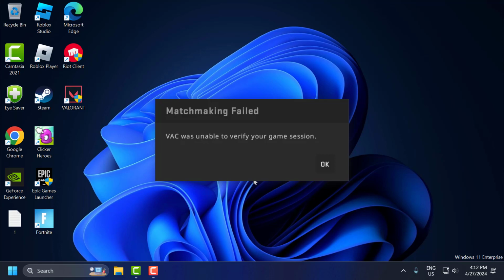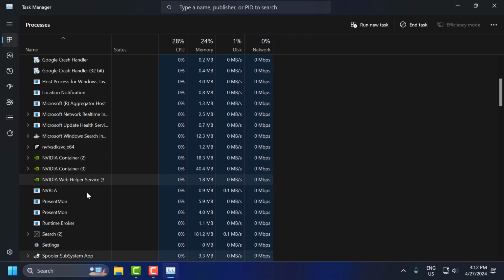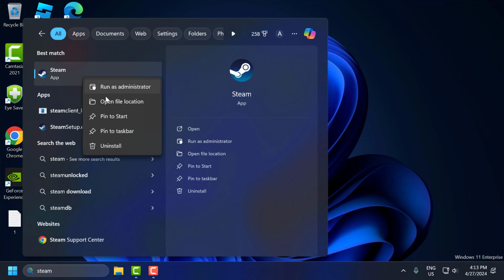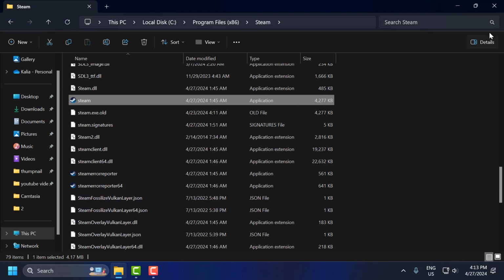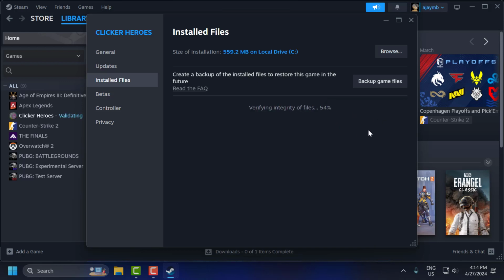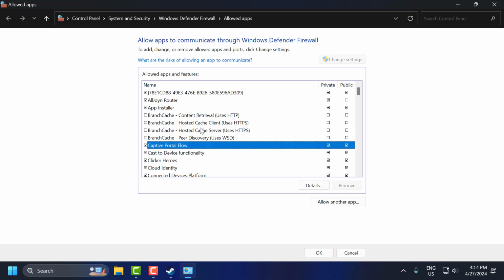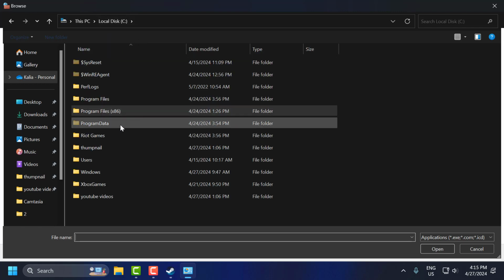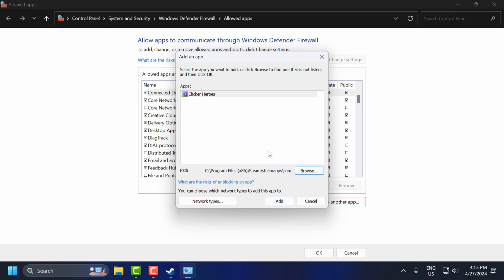How To Fix CS2 VAC Was Unable To Verify Your Game Session Error (2024)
Encountering the "VAC Was Unable To Verify Your Game Session" error in CS2 can disrupt your gaming experience. This guide provides effective solutions to troubleshoot and resolve this issue, ensuring seamless gameplay without interruptions.

00:00 Intro
00:10 Solution